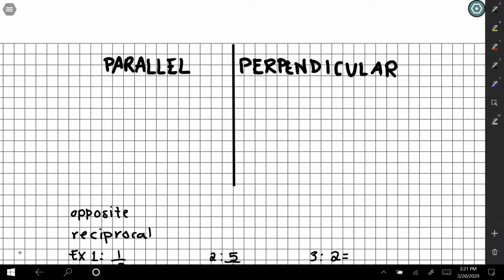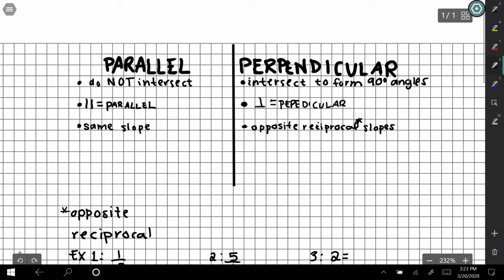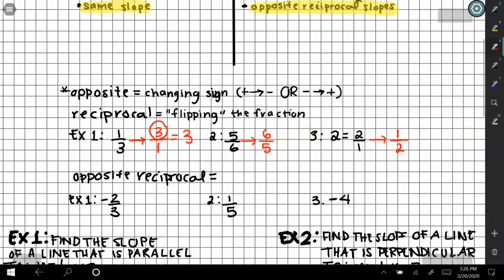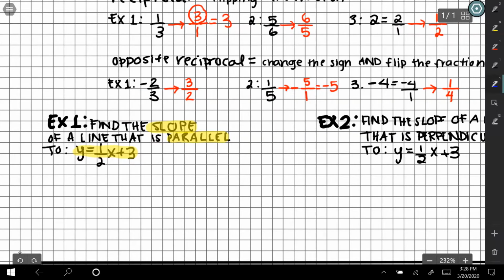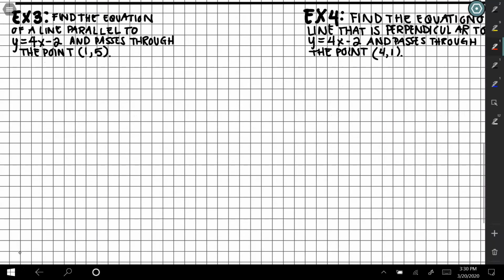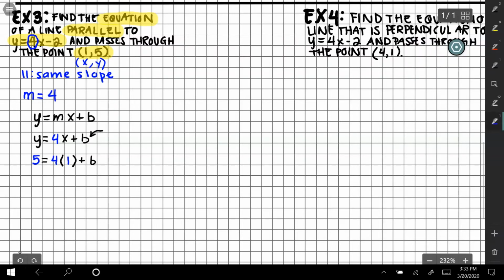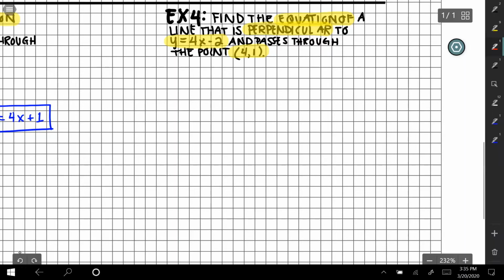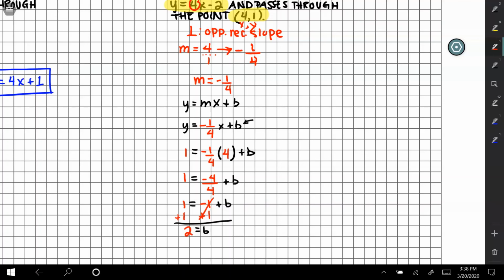Parallel and Perpendicular Lines Notes and Examples